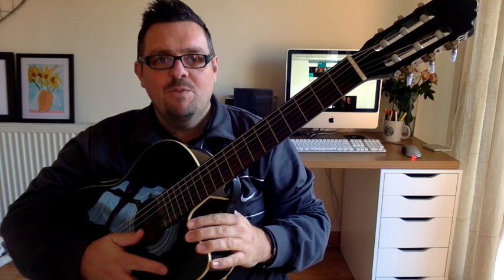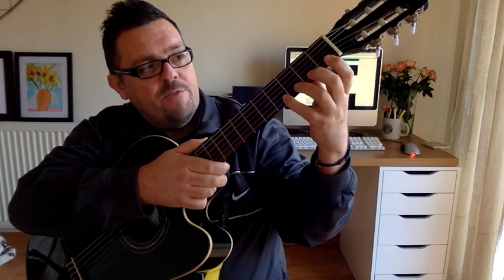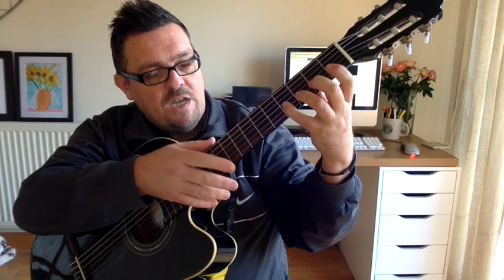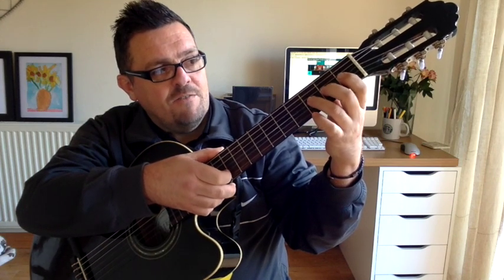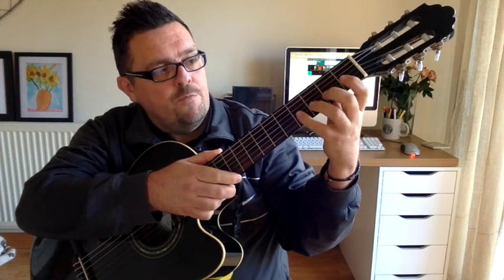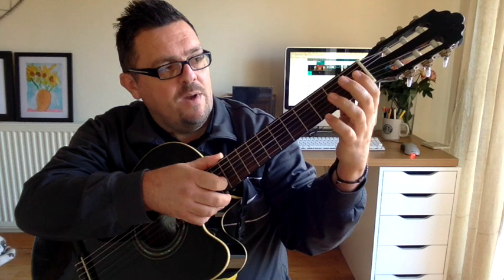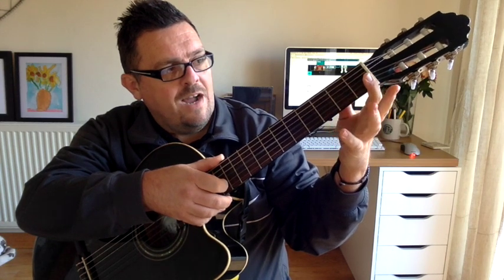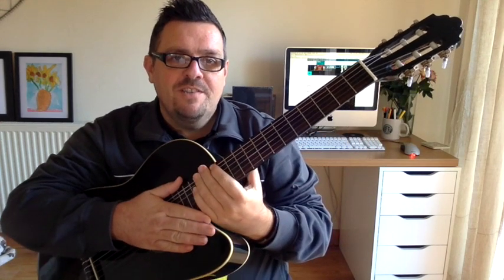FunkyPunk Music Tab Sheet 03 [Guitar]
Moving forward with Tab